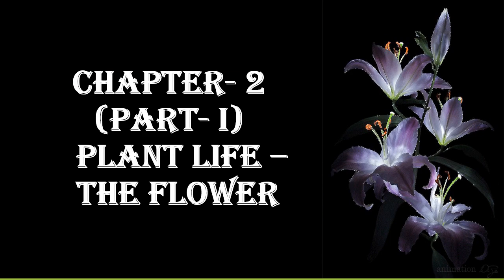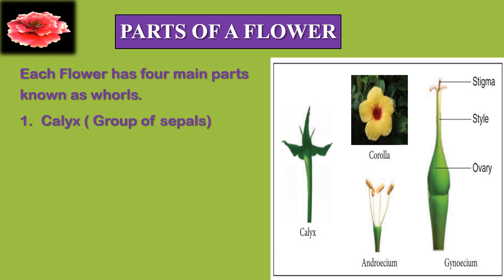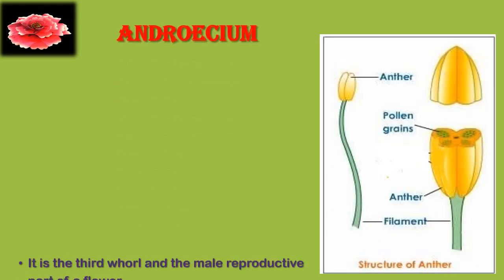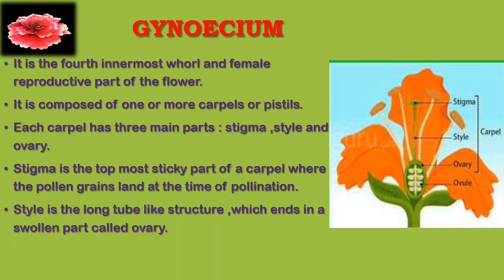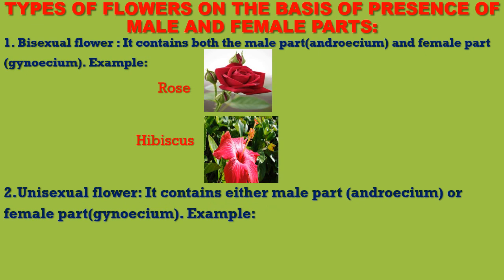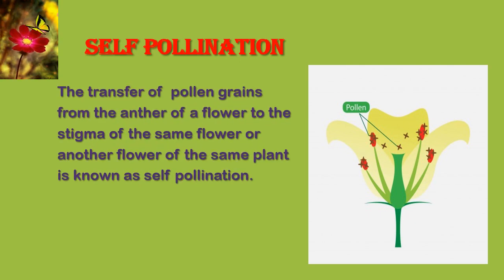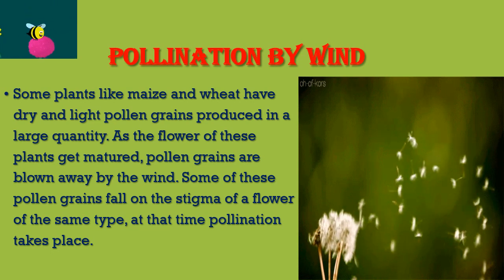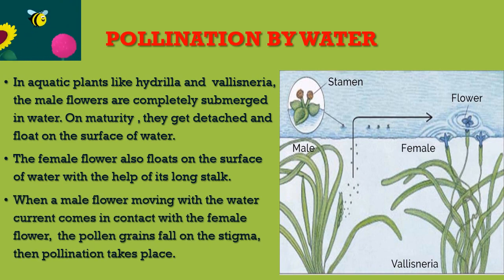Class VI Biology Ch 2 part 1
Made by Mrs.Yashoda Yadav